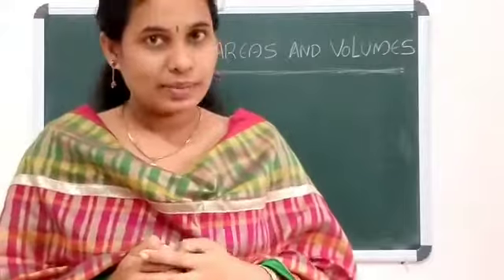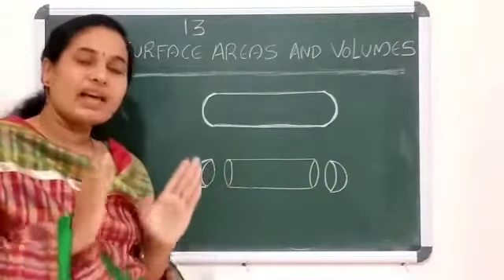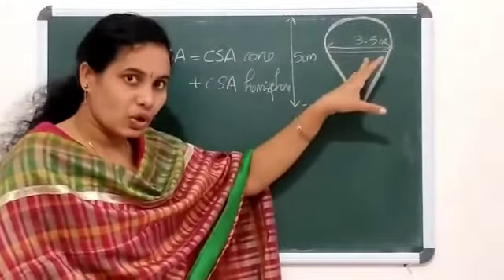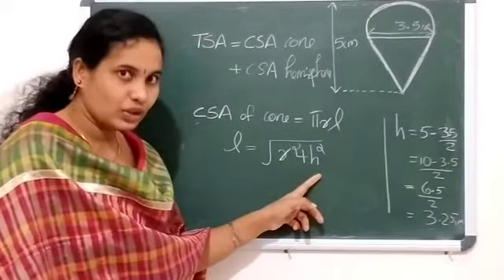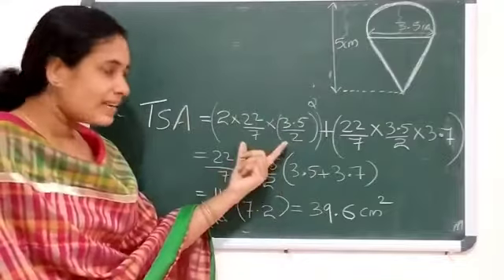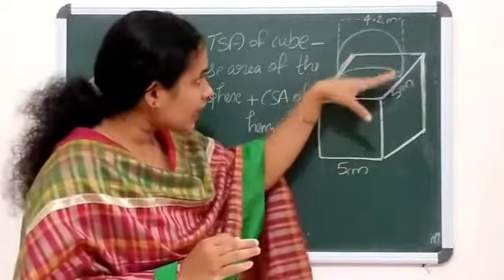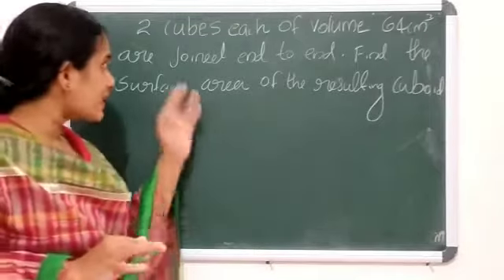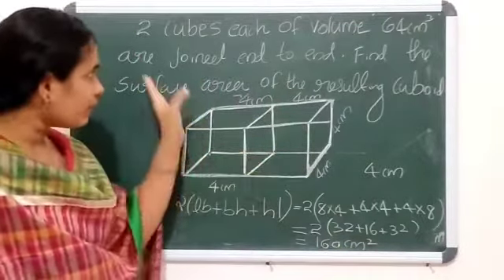SURFACE AREA & VOLUMES- Combination of Solids- MATHS- CLASS-X- CBSE